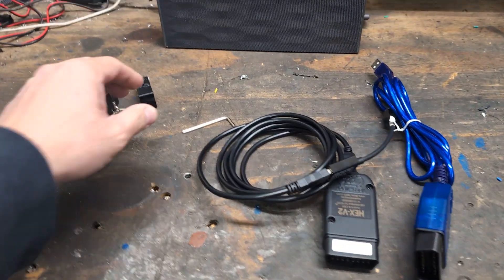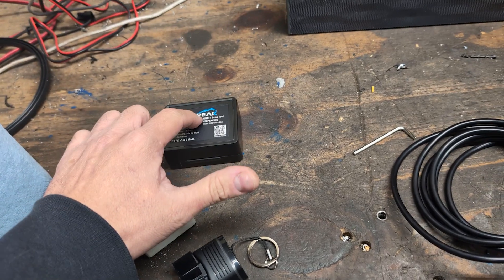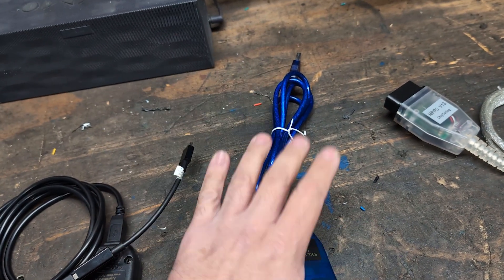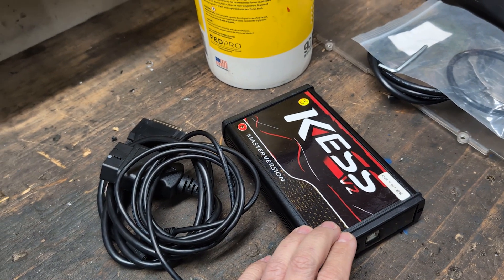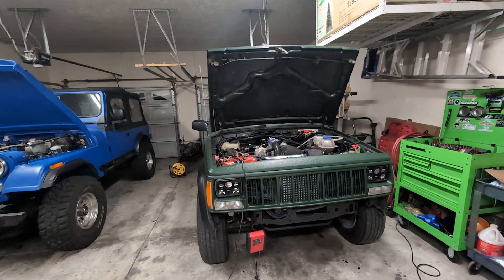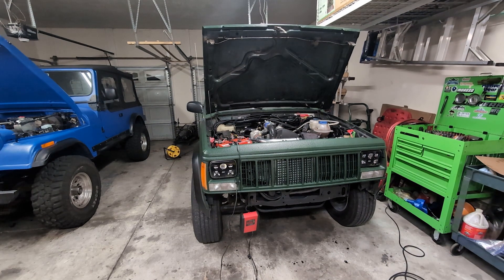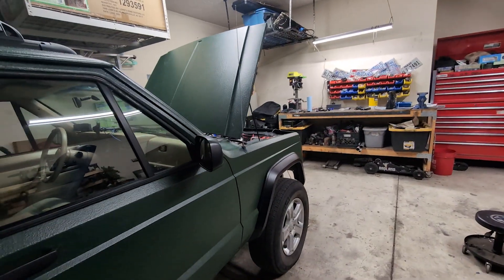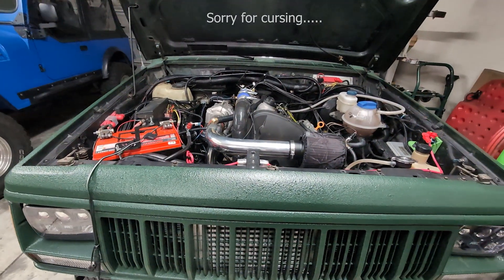Tuning, diagnostics and tunes for TDI Swaps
Just a quick video discussing the differences between tuning devices and diagnostic devices. Additionally, I speak on my recent tune from Tekmektronics.